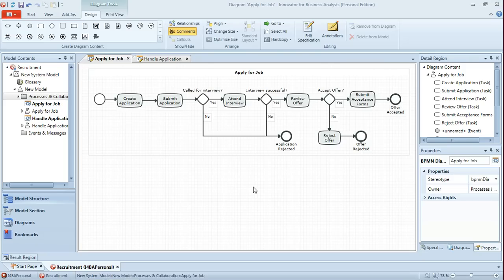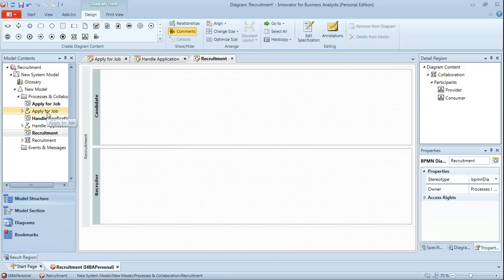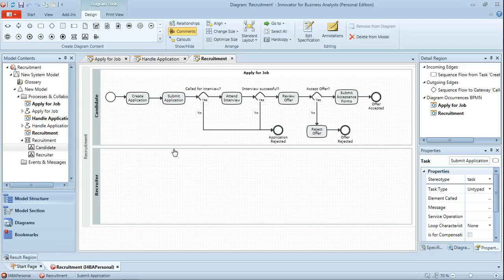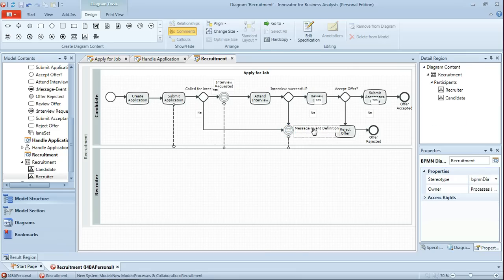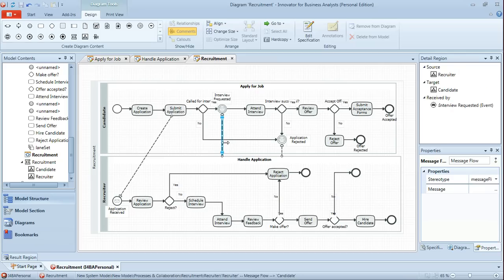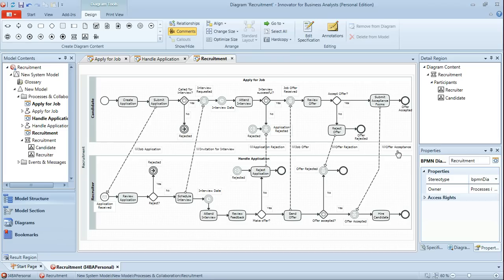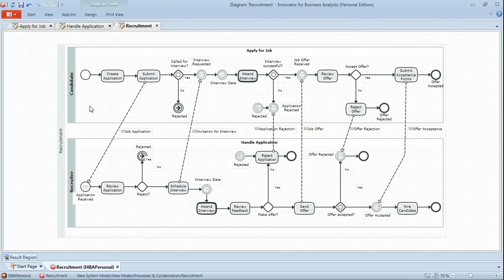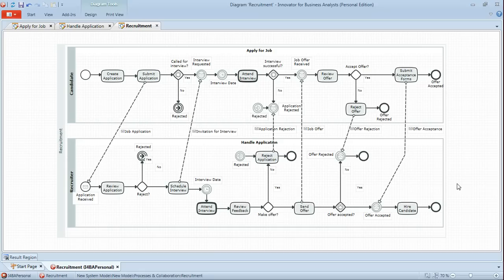BPMN Tutorial - Part 2 - Collaborations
In this 15 minute tutorial we extend a previously modelled process workflow to incorporate the collaborations between two participants, thereby introducing message flows, messages, as well as a number of different event and gateway types.

Presenter: Phil Webb, Technical Director